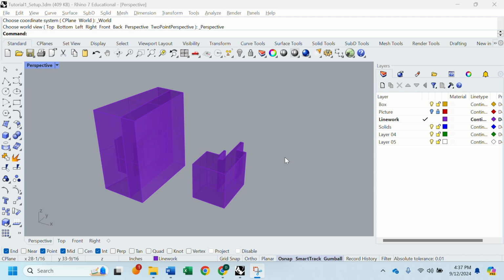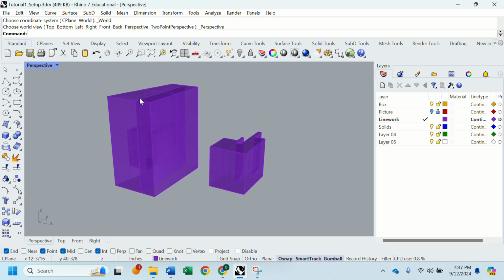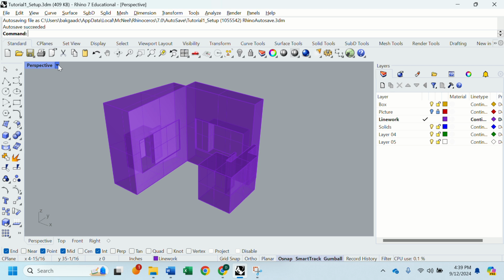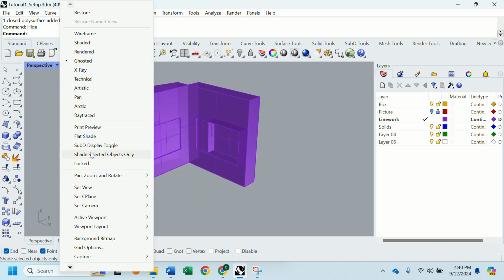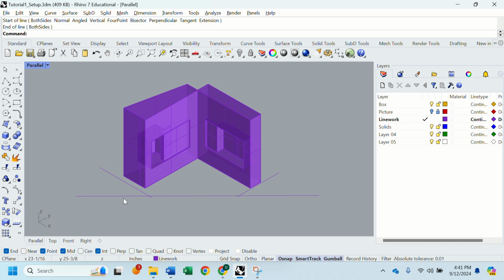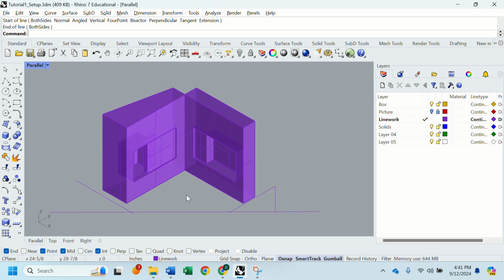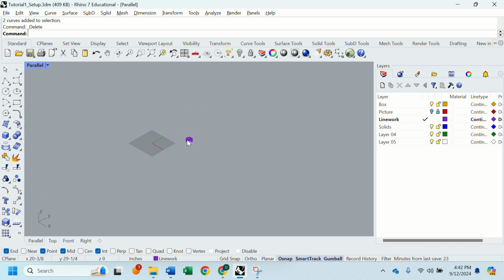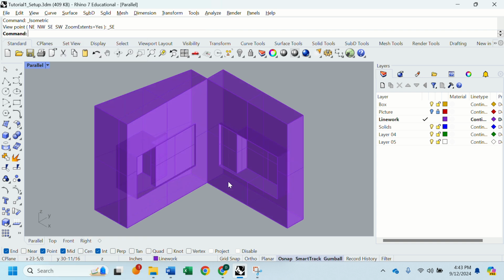Solid to Axonometric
Take your iterative investigations and make them into a volumetric Axonometric drawing.